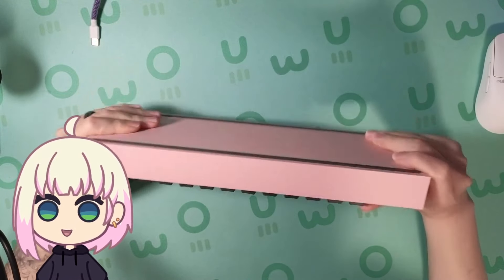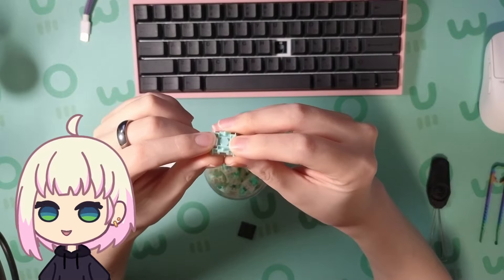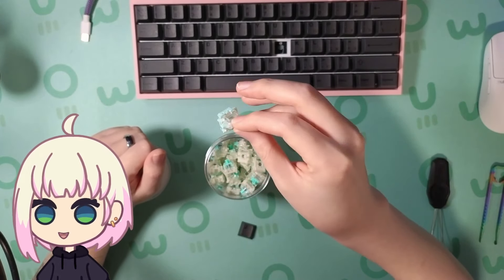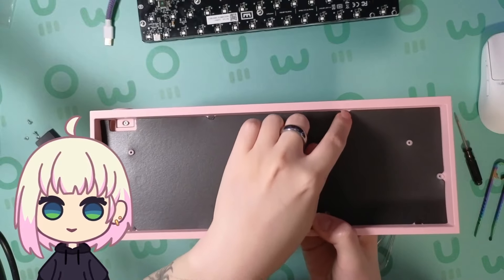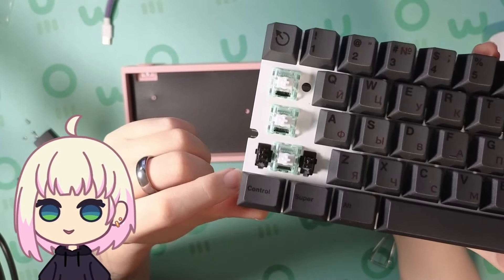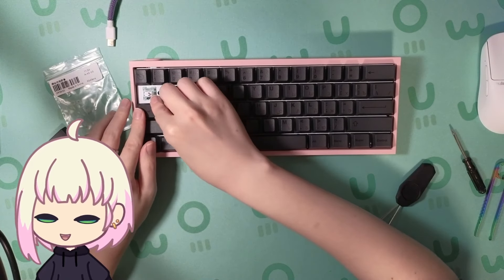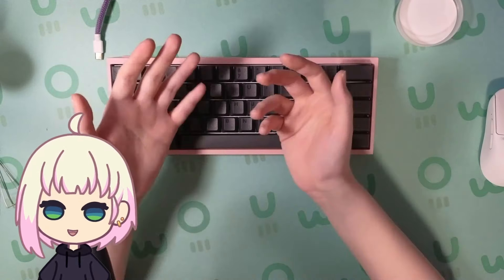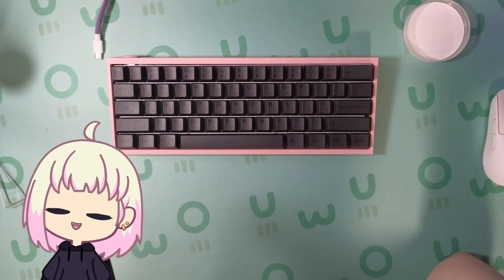Trying my Best to make the Wooting60 Sound "Good"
I tried ok ;w;
It sounded pretty good right after lubing but it seems like the lube settled, making it sound more like a 'magnetic switch board'